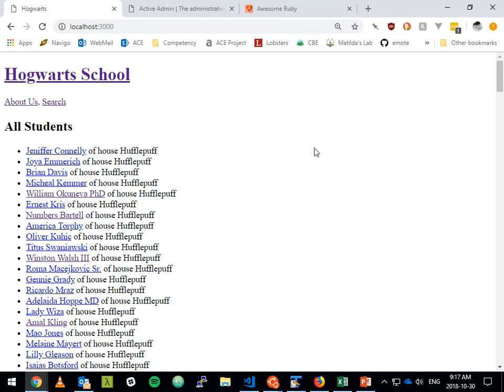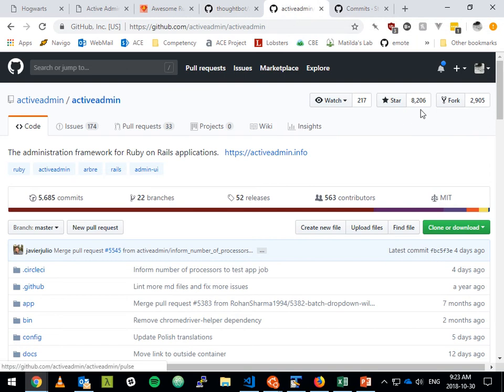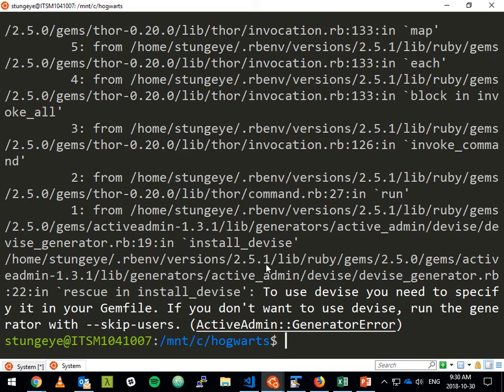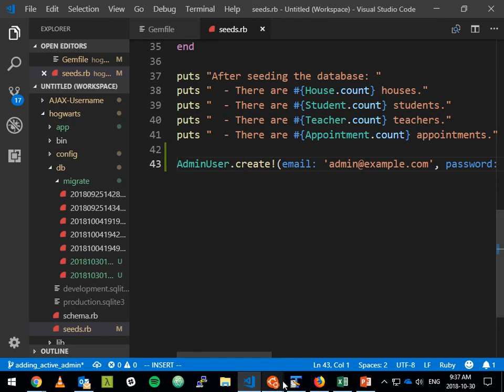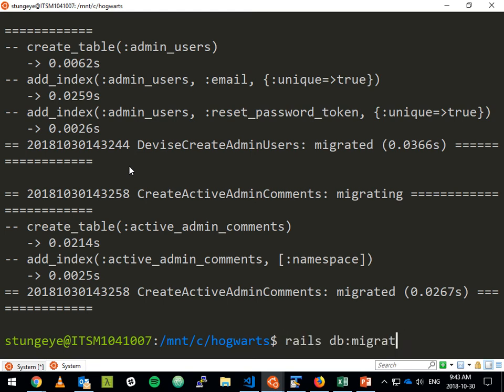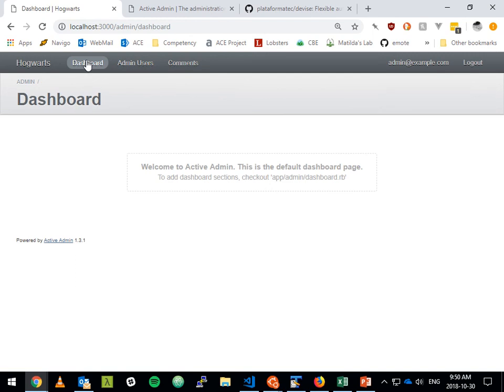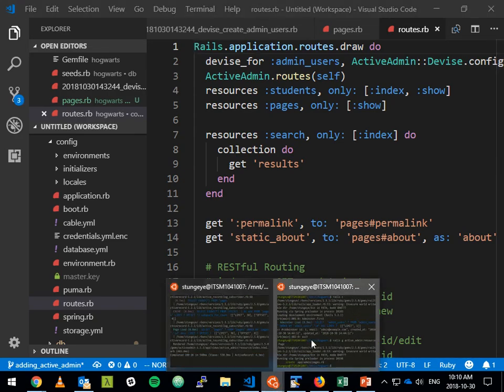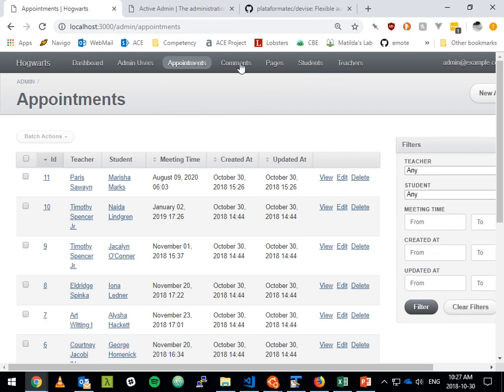Harry Potter and the Active Admin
Adding an admin dashboard to our hogwarts Rails app.